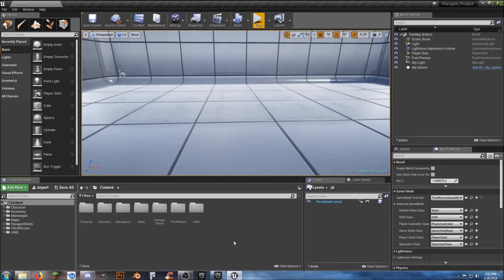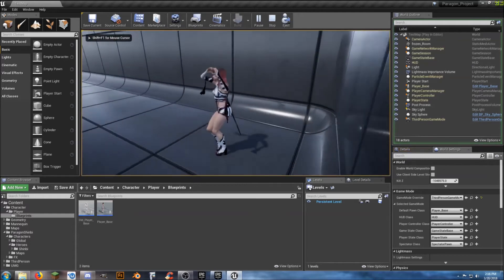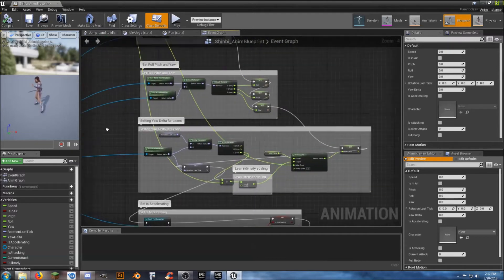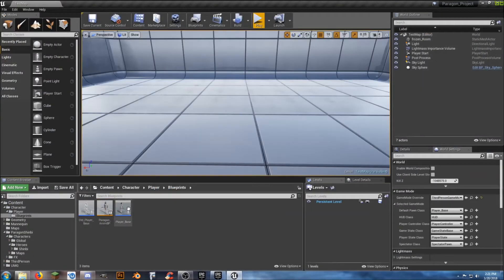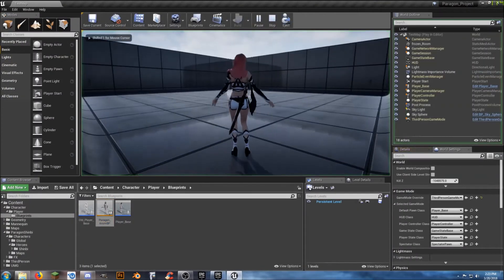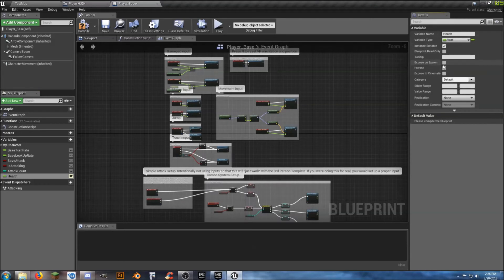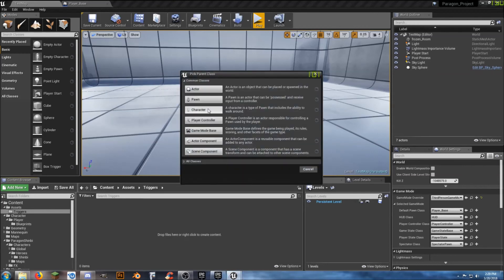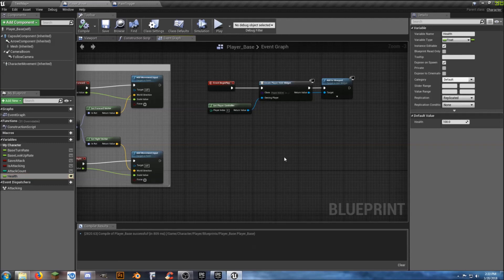Paragon Project Continues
Pickup up from where I left off though starting from scratch again.